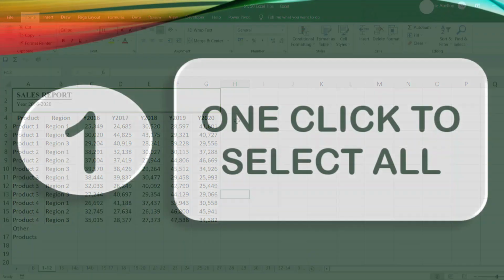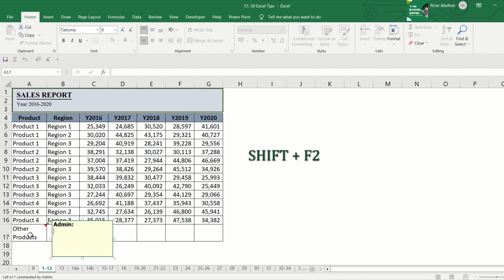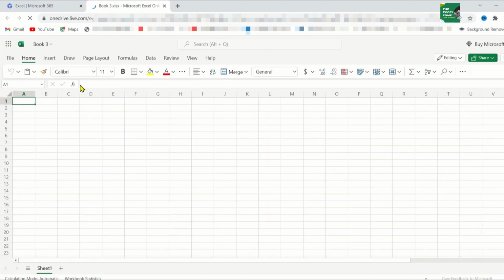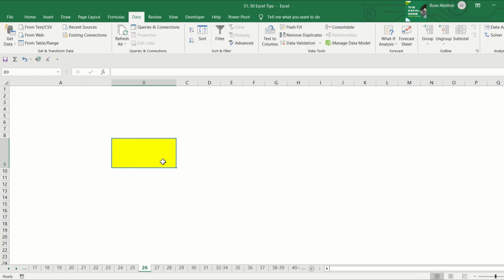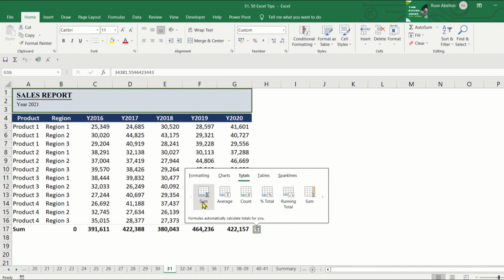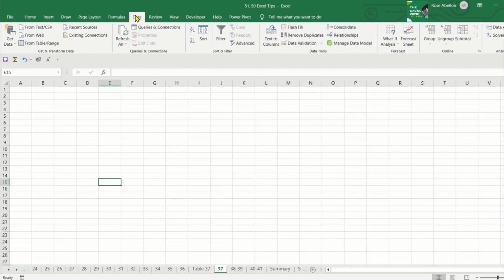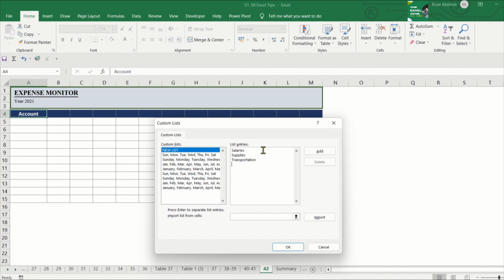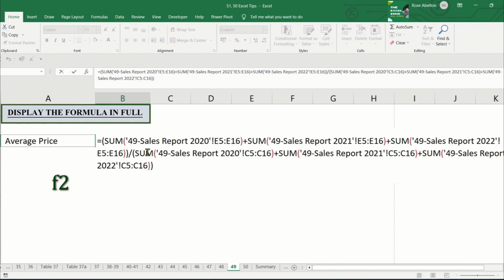50 Excel Tips, Tricks and Shortcuts to Boost Efficiency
This video contains fifty selected excel functions that will definitely improve your efficiency when working with Excel. Knowing these functions will save you from going through long and unnecessary processes.

Title: 50 Excel Tips, Tricks and Shortcuts to Boost Efficiency